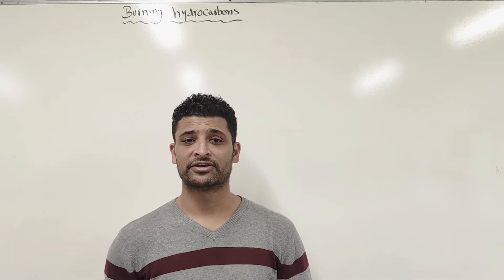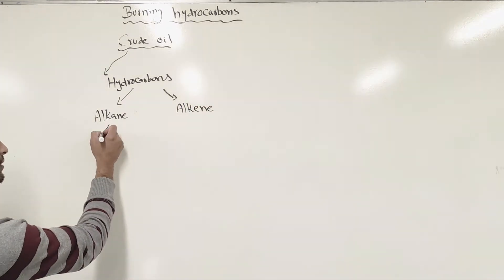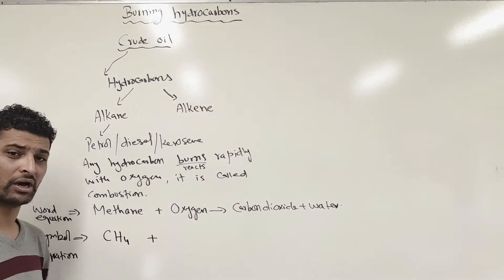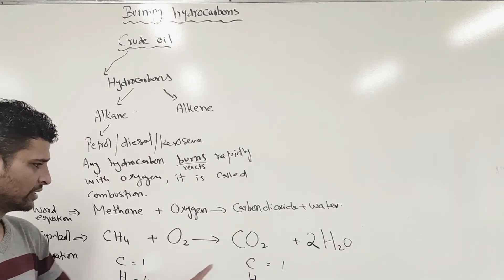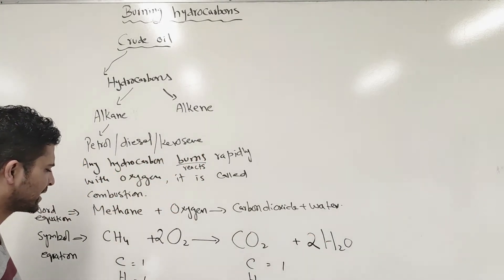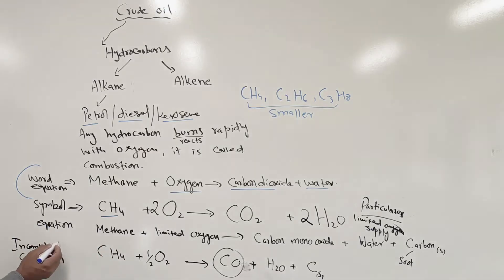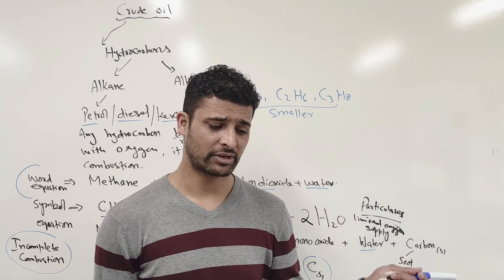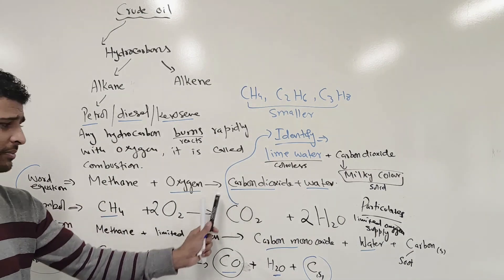Combustion of Hydrocarbons GCSE Chemistry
Crude oils is a mixture of chemicals called hydrocarbons. These are chemicals that
contain hydrogen and carbon only. It made from ancient biomass, mainly plankton.
Crude oil straight out of the ground is not much use, as there are too many substances
in it, all with different boiling points.

A combustion reaction is an exothermic chemical reaction between substances, usually including oxygen gas and accompanied by the generation of heat, energy, and light (flame). The products of a combustion reaction depend on the combusted substance. When metals and nonmetals burn in the presence of oxygen, they will give off their corresponding oxides. On the other hand, hydrocarbons give off carbon dioxide and water upon combustion.

A hydrocarbon is a compound made up solely of carbon and hydrogen. Hydrocarbons are the primary constituent of fossil fuels, namely natural gas, petroleum, and coal. They are used as fuel because their combustion releases enormous amounts of energy. Since different hydrocarbons have different ratios of hydrogen to carbon, they produce different ratios of water to carbon dioxide [1